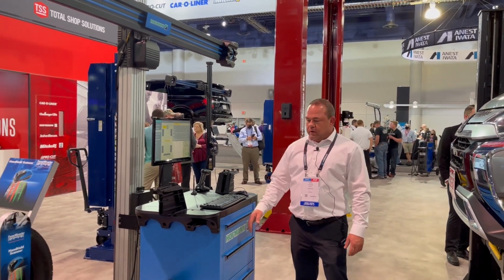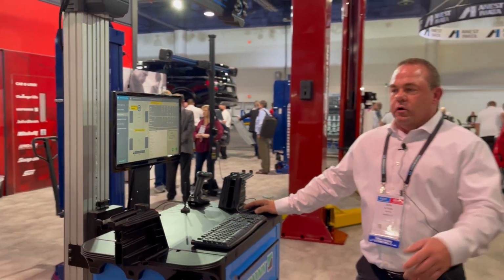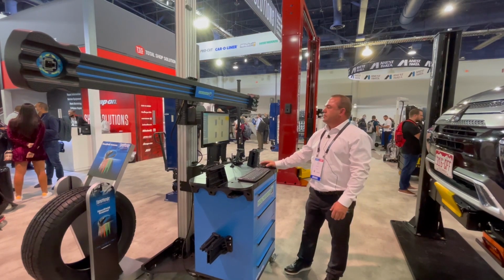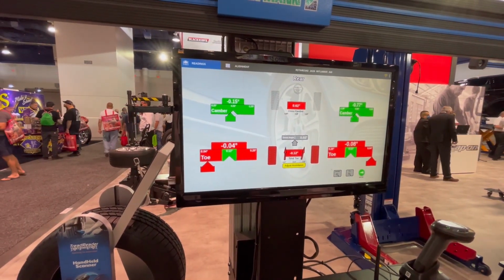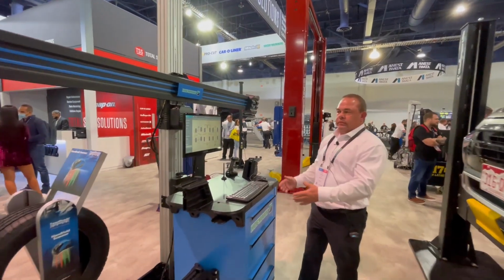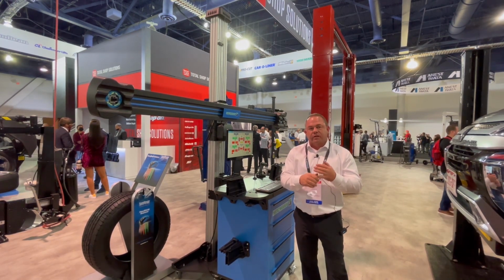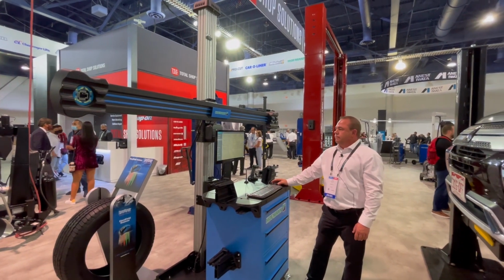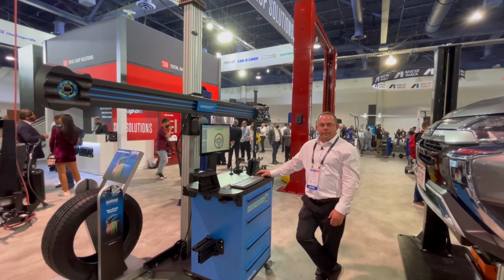Hofmann geoliner 678 Key Features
The geoliner 678 offers top-of-the-line wheel alignment with features and benefits tailored to Cross Dimensions and Wheel Diameter Measurements, Cradle Adjustments, and much more. Designed with the technician in mind, the geoliner 678 gives any alignment technician the tools needed for an easy, precise, and fast alignment.

Snap-on Total Shop Solutions (TSS) offers a wide range of equipment solutions for workshops, garages, car dealers, and tire shops, thanks to the specific solutions provided by its portfolio of premium brands.

As a brand of TSS, Hofmann is committed to developing and providing excellence in wheel service technologies to the auto repair industry, through precision and innovation.